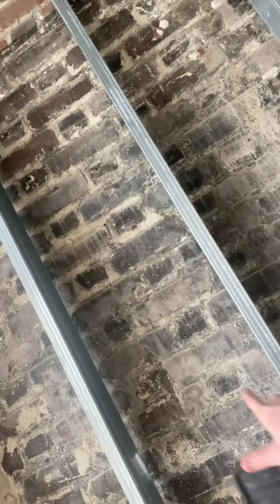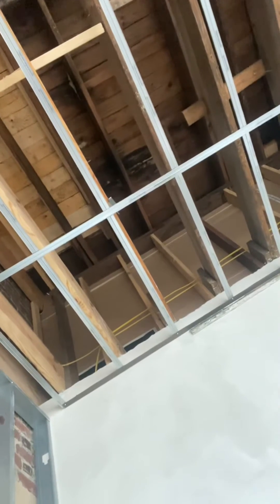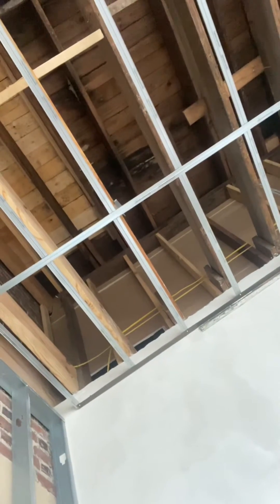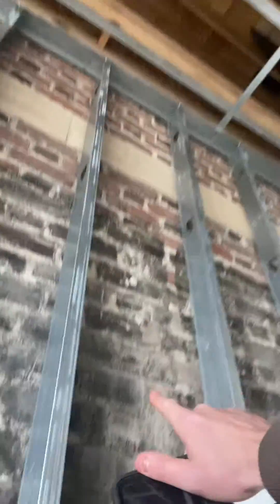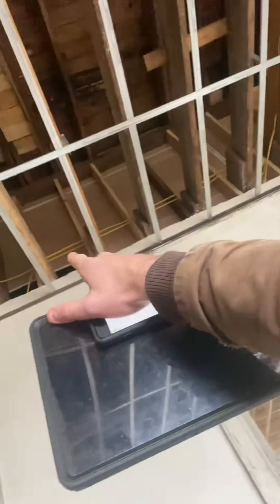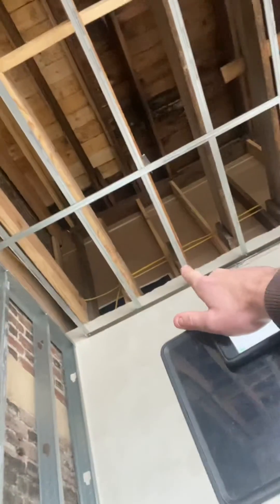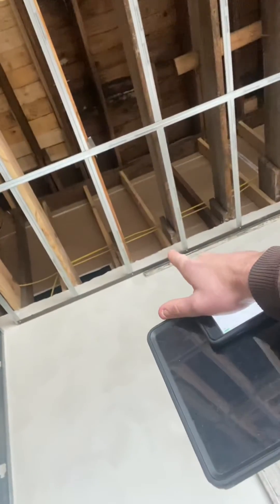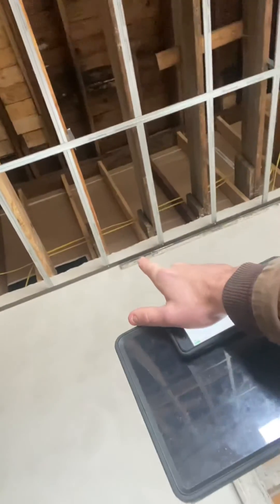Fire blocking and draft stop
A concealed wall space missing top plate fire blocking. The video also covers draft stopping in a attic space. Ibc 718.4, 718.5, 718.2.2, 718.2.1.